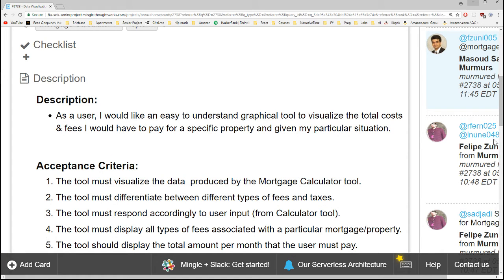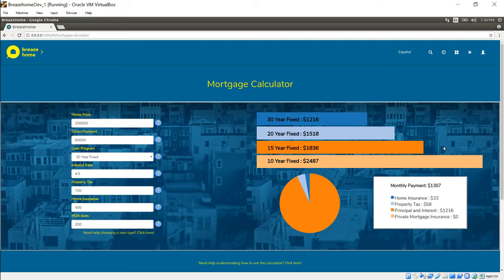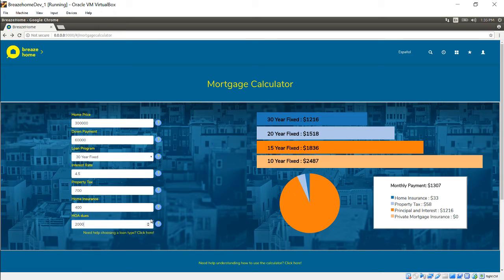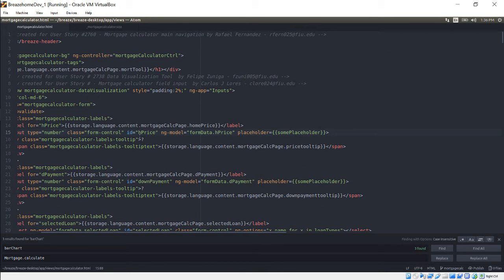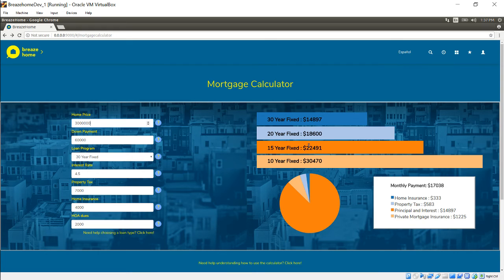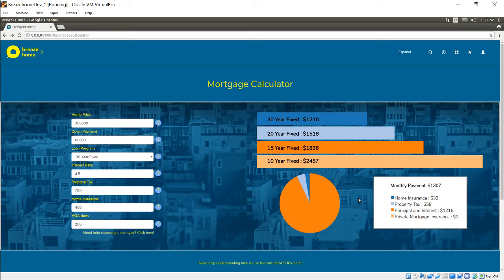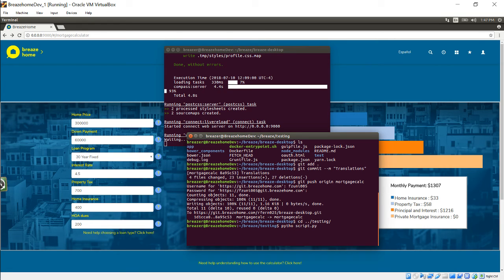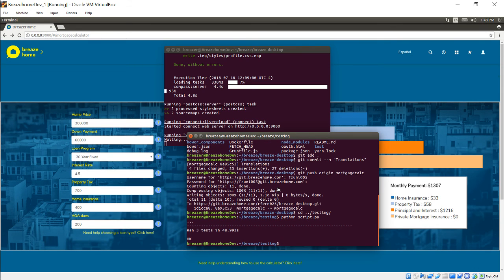User Story #2738: Data Visualization Tool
BreazeHome V5: Mortgage Calculator Team
Summer 2018